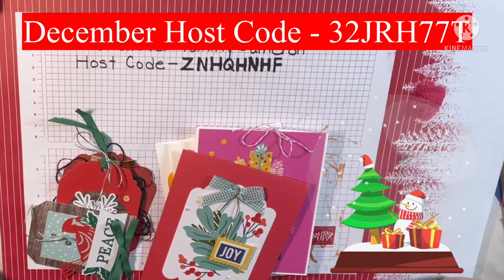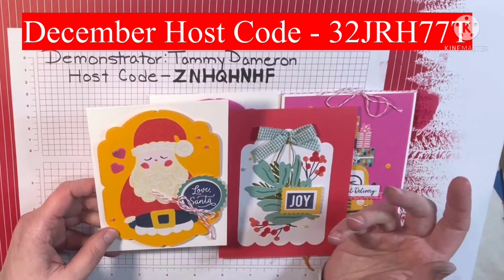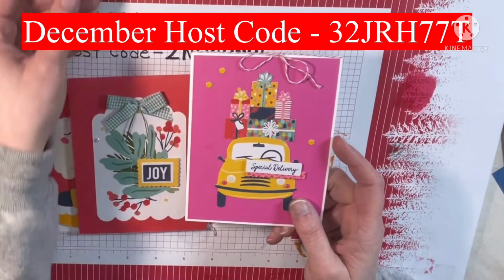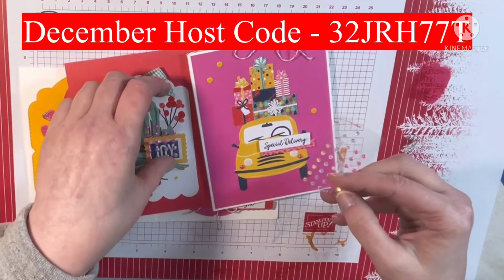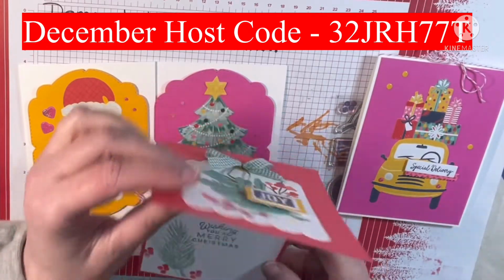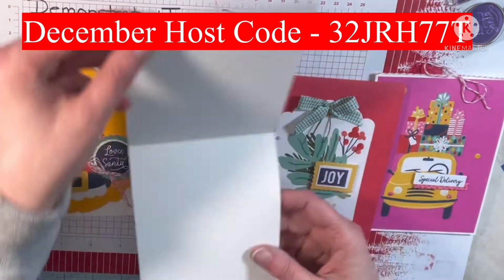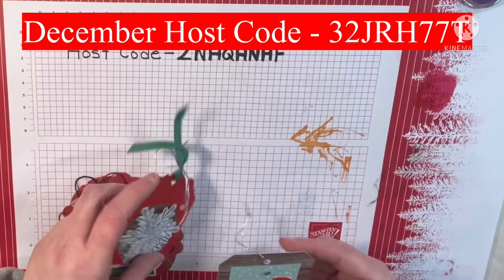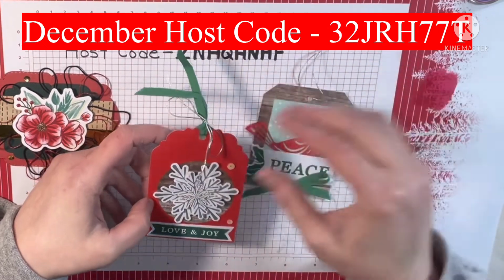Alternative Cards made with Stampin' Up Love Santa Tag Kit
Demonstrator. In this video I am sharing some project shares I've done. I am also showing how you can take a kit from Stampin' Up! or a Paper Pumpkin kit and do alternative ideas. Theses are just a few using some past Paper Pumpkin kits I have for Christmas and the new Stampin' Up! Love Santa Tag Kit that came out this year. This kit was meant for tags and I used it to make simple cards.

🙋‍♀️Click on FIND A DEMONSTRATOR in the top left corner.. Click on SEARCH BY NAME then add my full name: Tammy Dameron At the top it should show shop with me. Then make your account with Stampin' Up!
🖐🏼REMEMBER TO USE MY HOST CODE BEFORE YOU CHECK OUT
👉🏼👉🏼👉🏼DECEMBER HOST CODE - 32JRH77T👈🏼👈🏼👈🏼
If you need any help with making any orders please let me know.. Thank You 😊

📭Would you like to get a card from me??? Then send me an I. C. card with your address on it and your Birthday & favorite color & whatever else you would like to share with me. if you need my address ask me for it in the comments. Then I can send you Happy Mail 😁💗😊

Click the 🔔 for ALL Notifications
🙋‍♀️When you do these things it all helps my channel to grow. I appreciate your support with out it my channel can't keep going. THANK YOU TO YOU ALL 😊